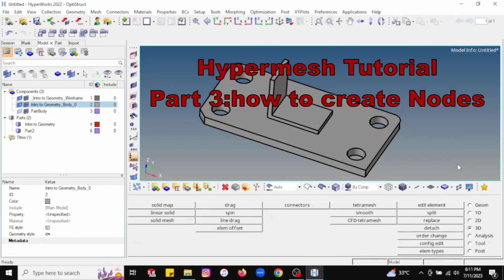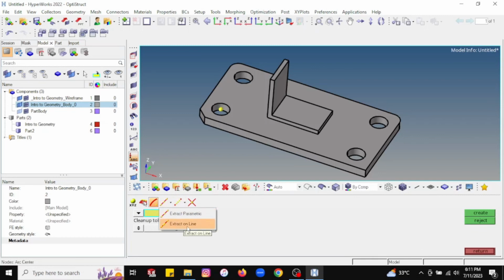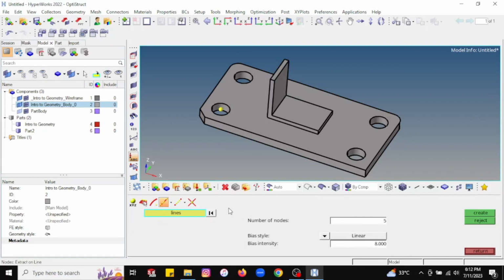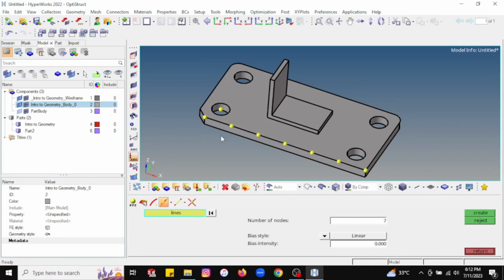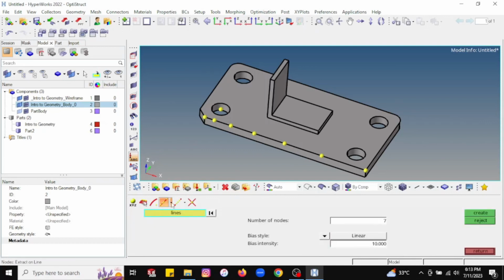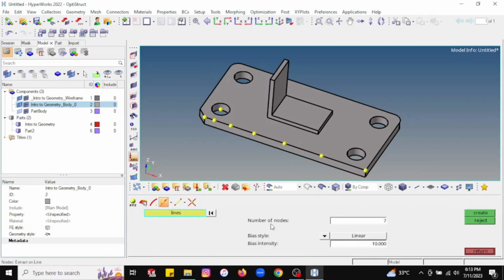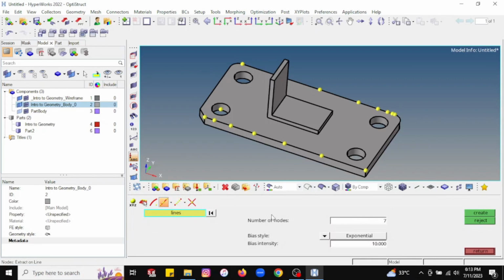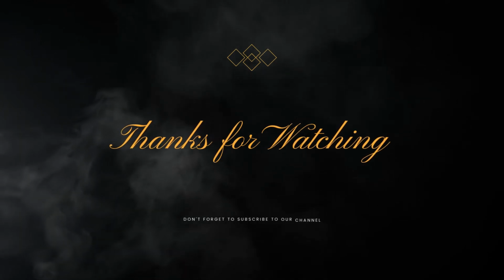Hypermesh - How to create Nodes Part 3 || Hypermesh tutorials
Welcome to our Hypermesh tutorial series, where we explore the fundamentals of this powerful finite element analysis (FEA) software. In this video, we'll guide you through the process of creating nodes in Hypermesh, an essential step in building accurate and robust FEA models.

Nodes are critical elements in any FEA model as they define the discrete locations where various elements connect. By properly creating and positioning nodes, you ensure the accuracy of your analysis and obtain reliable results. Whether you're a beginner or an experienced user, this tutorial will provide valuable insights and tips to help you master node creation in Hypermesh.

If you have any questions or suggestions for future videos, please leave them in the comments section below. Happy modeling!